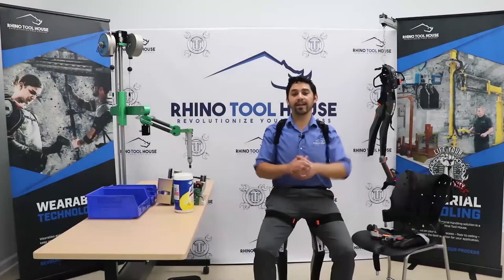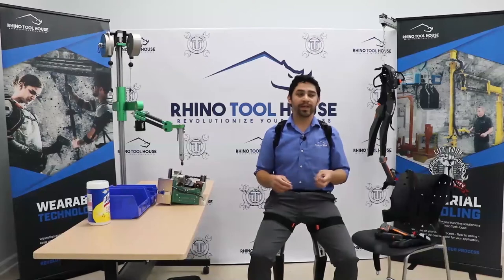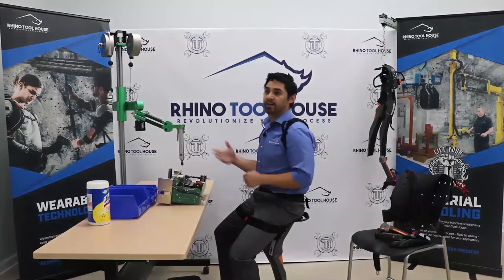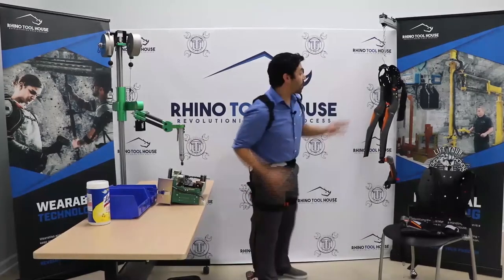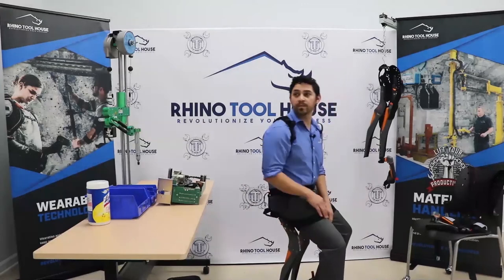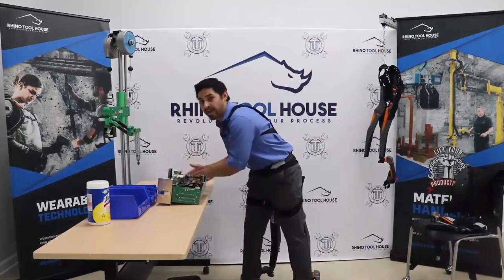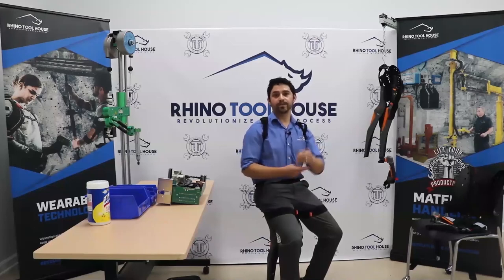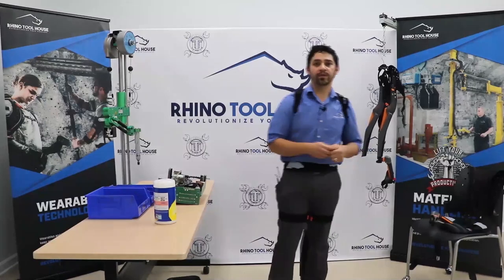Noonee Live Demonstration - By Rhino Tool House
In this demo, Emmanuel Verastegui  of Rhino Tool House walks us through the Noonee Chairless Chair.

This demonstration introduces the Noonee chairless chair exoskeleton that helps reduce lower limb muscle fatigue and reinforces an upright posture while seated. The flexibility to switch from the seated to standing position can help increase productivity.

Rhino Tool House has the experience and support to help you implement a dynamic wearable solution.  If you have any questions, please contact Rhino Tool House